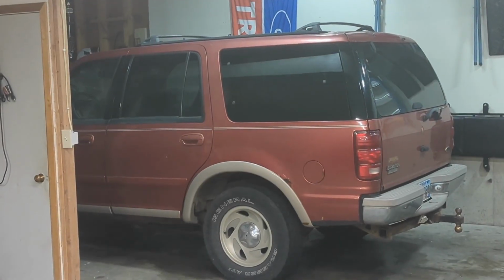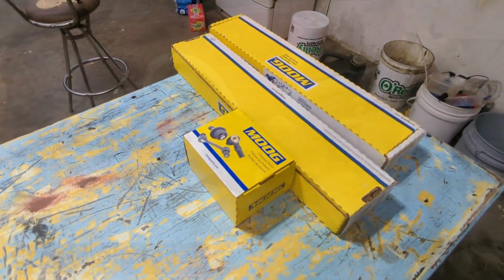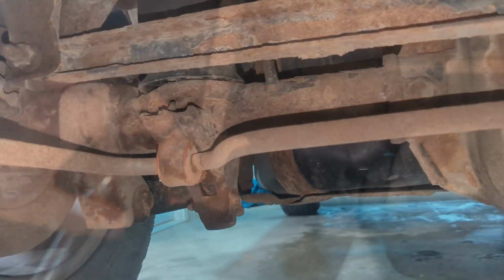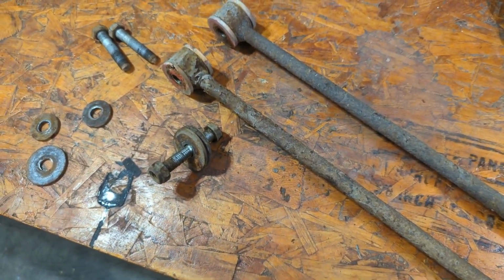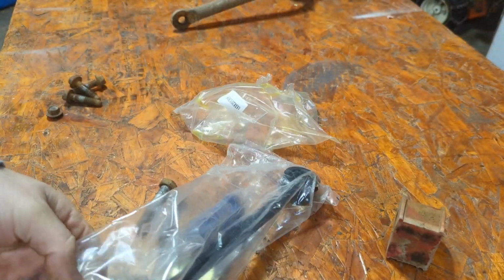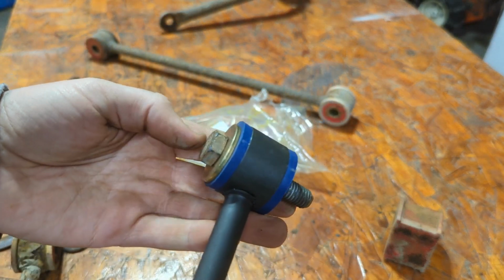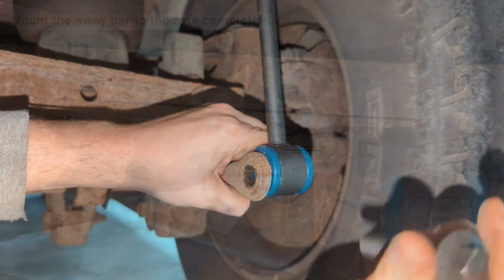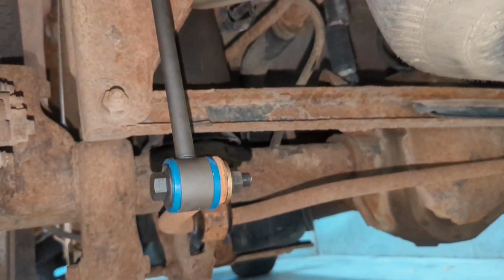How to Replace Rear Sway Bar Links and Sway Bar Bushings on a Ford Expedition (1997-2002)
In this video, I replace all the worn components in sway bar assembly of my 1998 Ford Expedition.  The parts were once replaced with aftermarket bushings and they have since failed.  The new Moog brand pieces should outlast the vehicle.  I hope you find this video helpful.

To purchase the rear sway bar links used in this video:

To purchase the rear sway bar bushings used in this video: